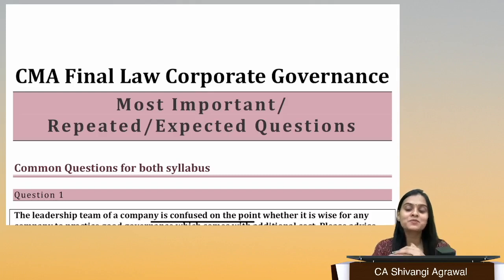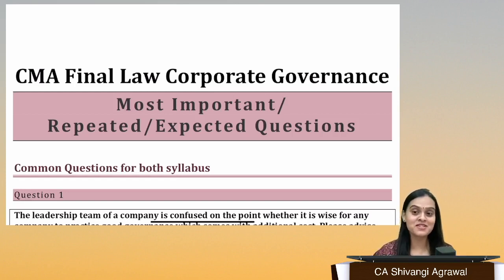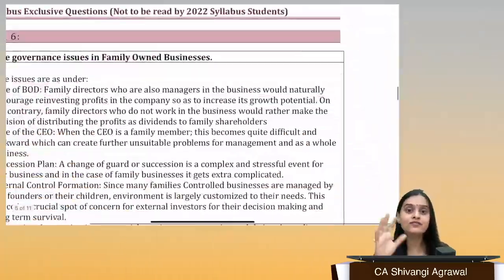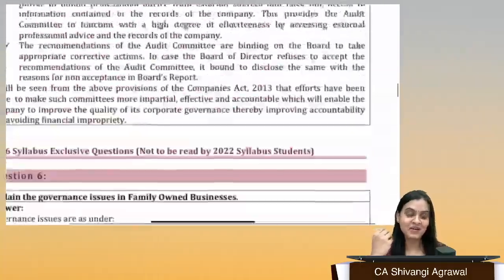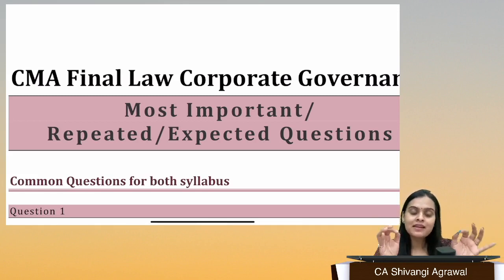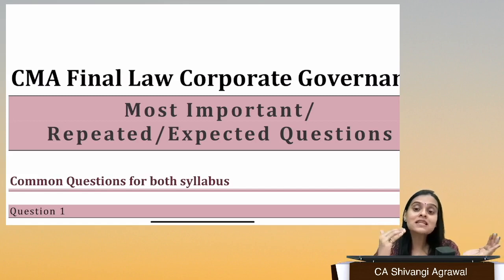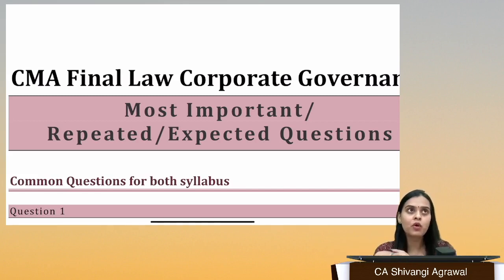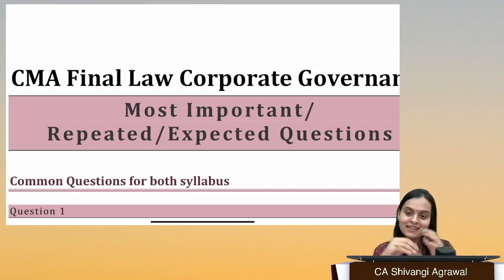CMA Final Law | Corporate Governance Important Questions | 2016 & 2022 Syllabus| CA Shivangi Agrawal